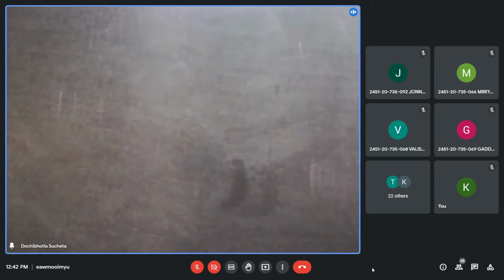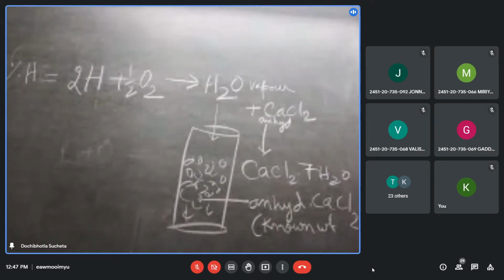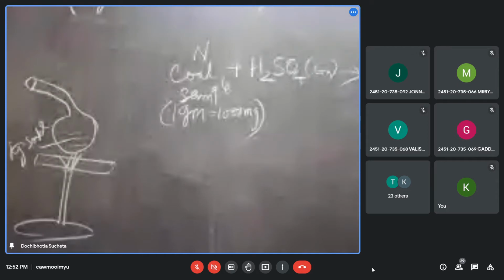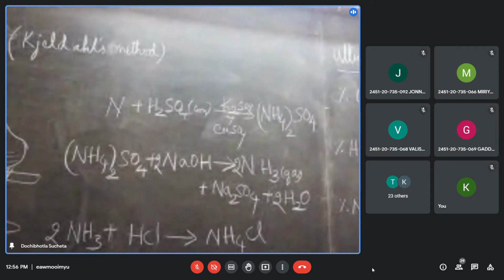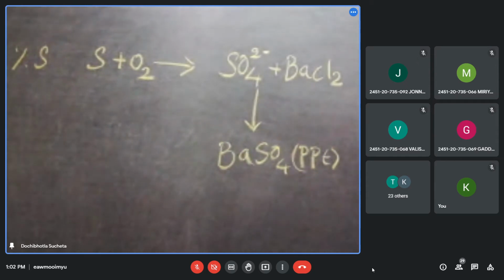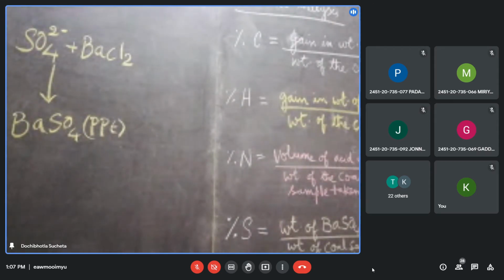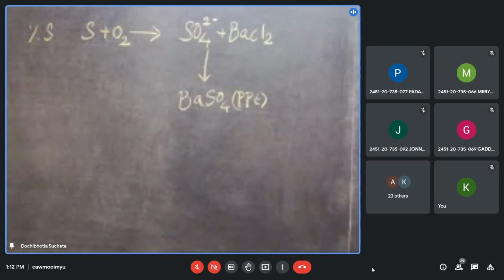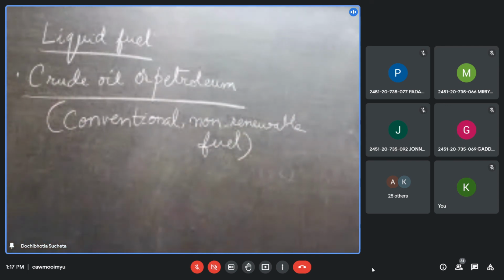Fuels 3 A